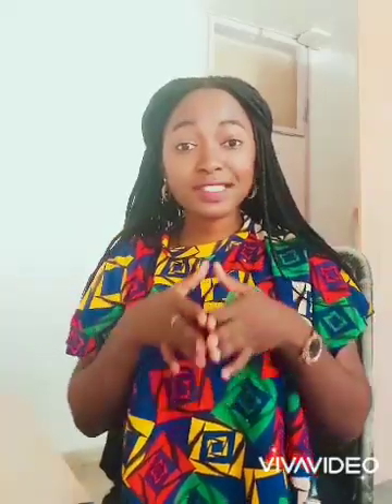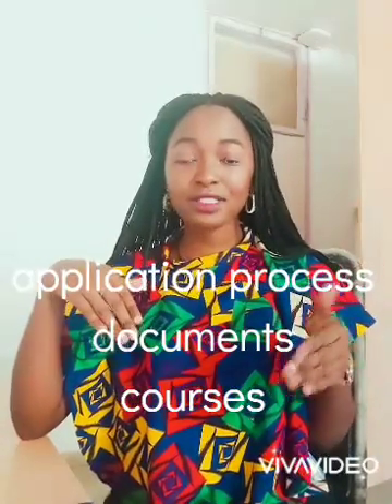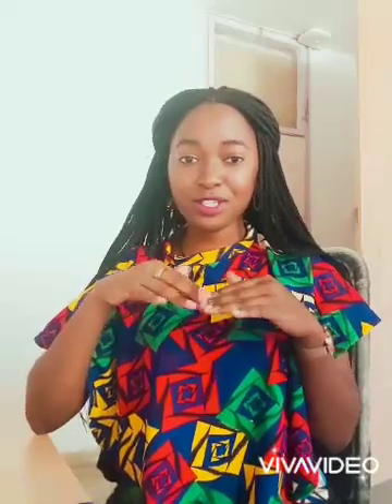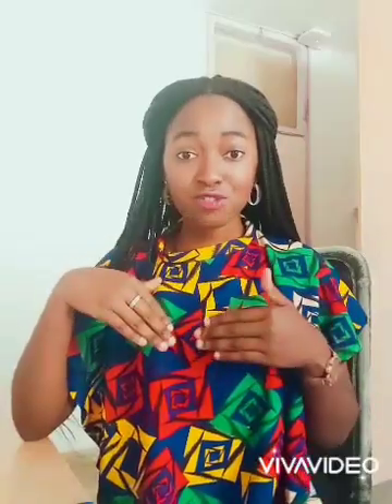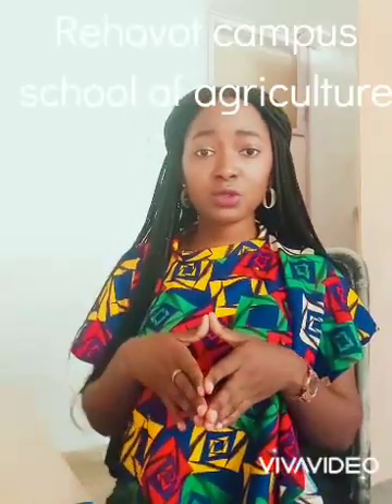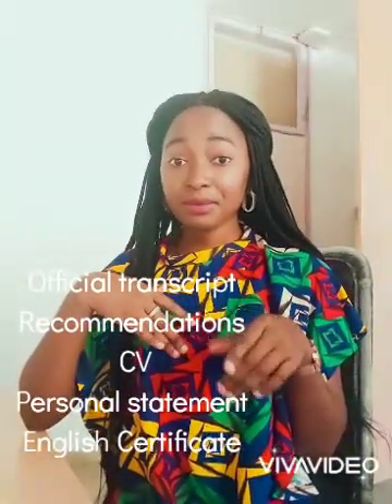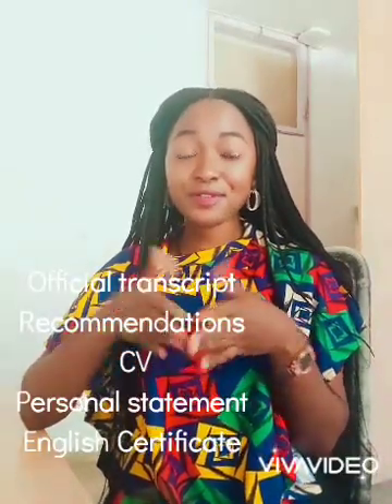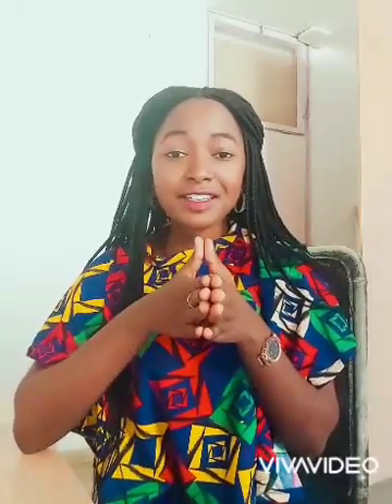Application process |Documents | Study for a scholarship in ISRAEL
Agricultural courses to study in israel, get an opportunity to experience the diverse nature of agricultural work and environment